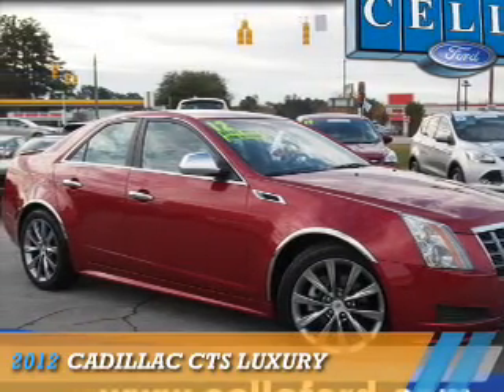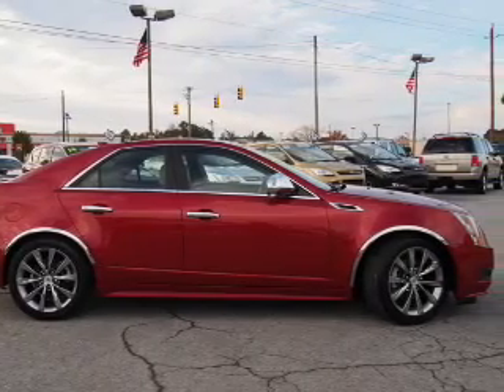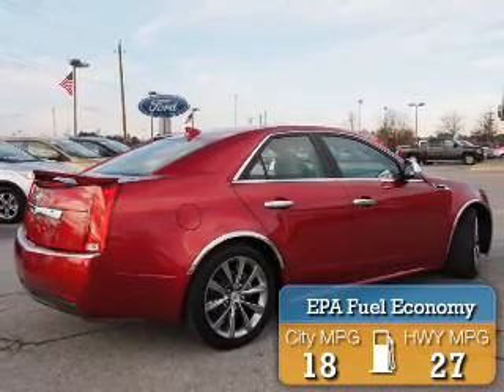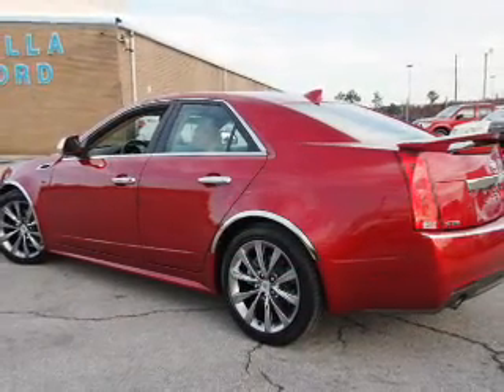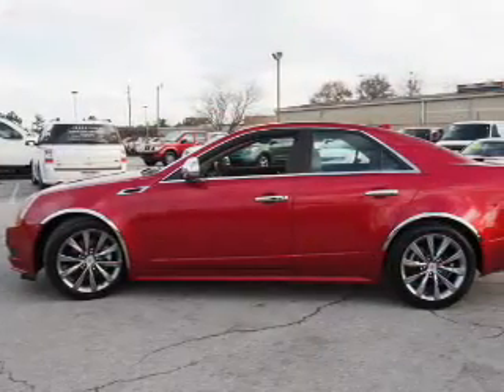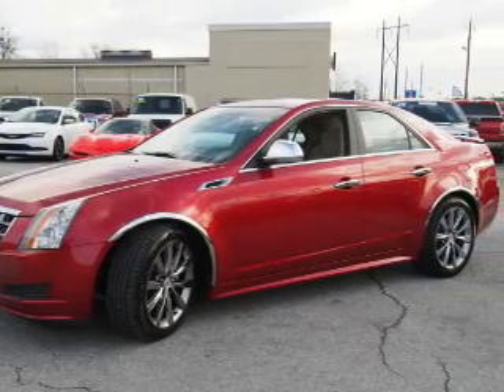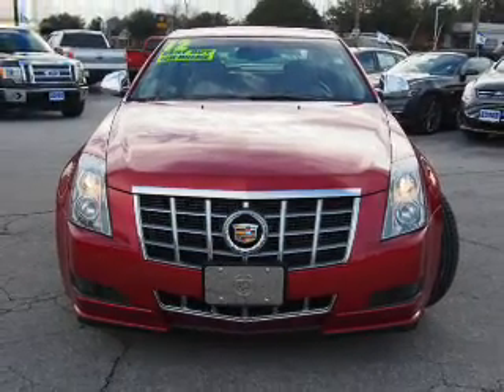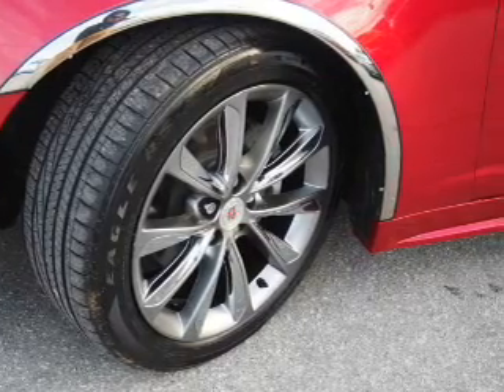2012 Cadillac CTS T2875B - New Bern NC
Year: 2012
Make: Cadillac
Model: CTS
Trim: 3.0l Luxury
Engine: 3.0 liter 6 Cylindercylinder RWD
Transmission: Automatic
Color: Red
Mileage: 42876
Address:
VIN:1G6DE5E59C0155738